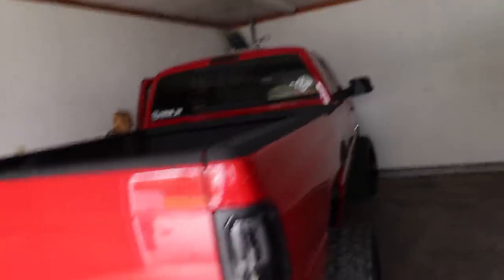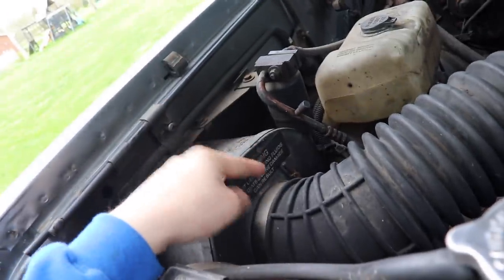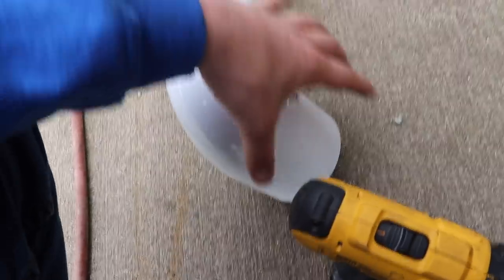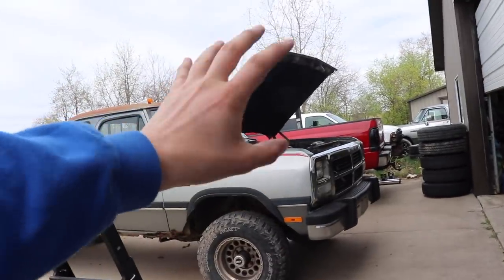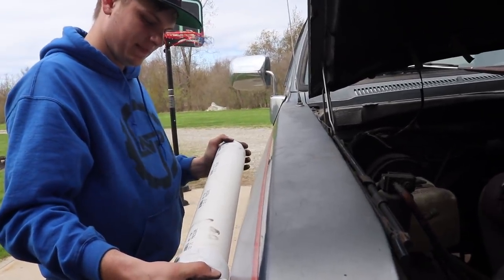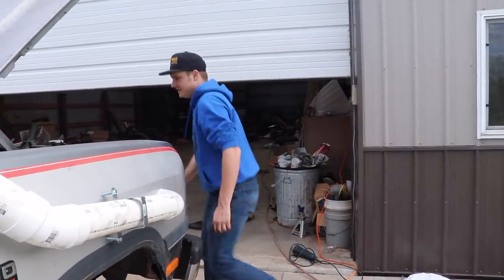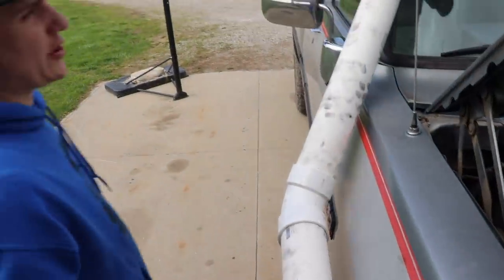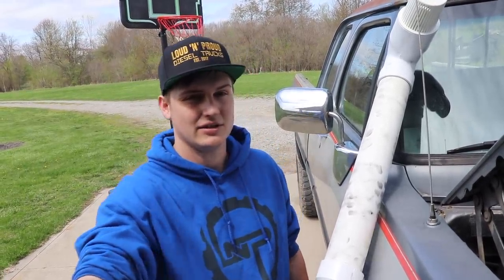WE SNORKELED THE CUMMINS MUD TRUCK!!!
Send stuff here:
U.S.A.
2002 24V CUMMINS Build List

2018 LongHorn Cummins Parts List
Tail Lights
22X14 Anthem Equalizers (website link above)
375/45r22 Nittos
6.5" Lift Kit
Exhaust Tip
Compound Turbo Kit:
Mega Twin Intake:
4" MBRP Exhaust
2.5" Leveling Kit:
Mictuning 7.5" Light Bars
Valve Springs:
Valve springs Compressor:
HeadStuds:
Pushrods:
Rocker Pedestals:
120HP Injectors:
Boost Elbow:

Grill Insert
50 HP Injector upgrade
Gauges Pillar
Pusher Intake Systems
**2013 Super-Duty KingRanch build list!**
5" DPF Back Exhaust